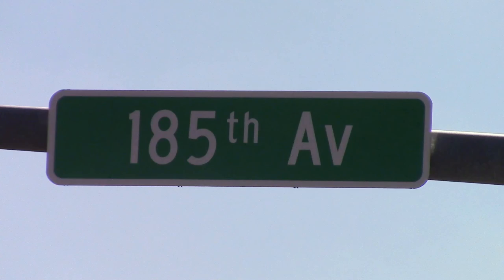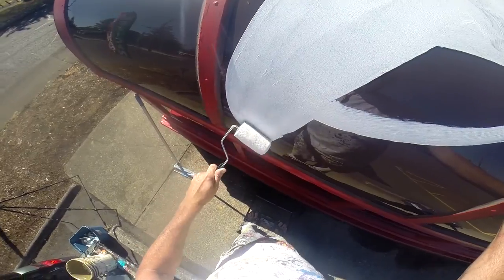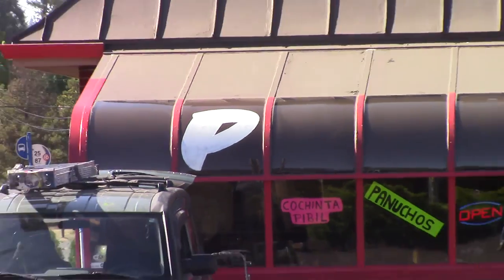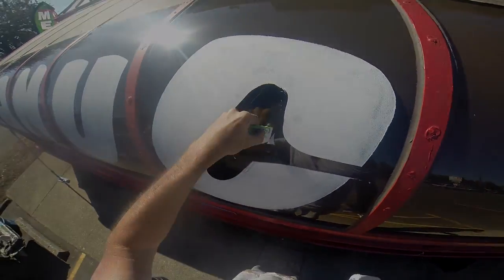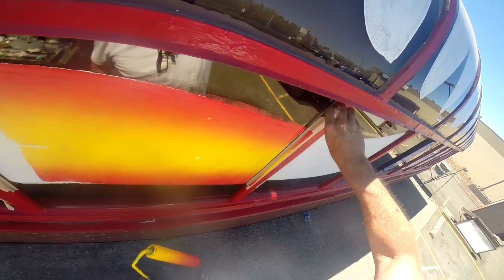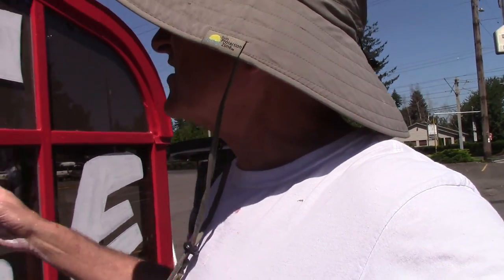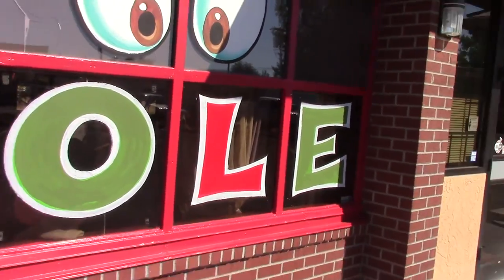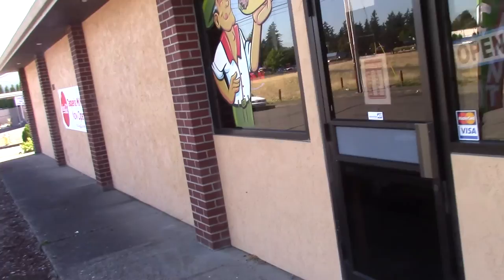WINDOW PAINTING TUTORIAL #103 Taqueria Tips!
I'm in Gresham Oregon at Taqueria Mi Mole. Learn a few new things in this video.